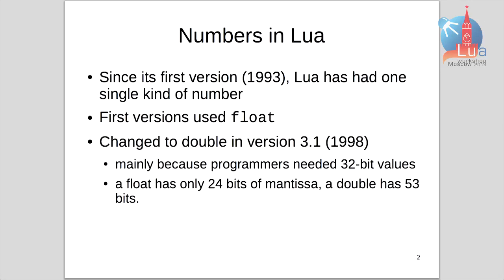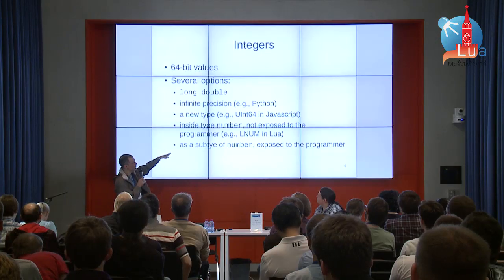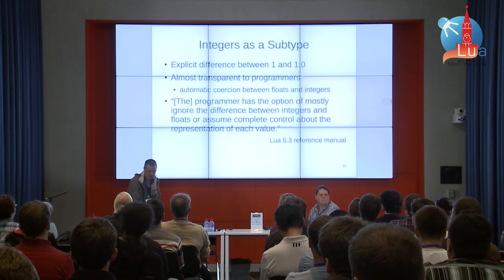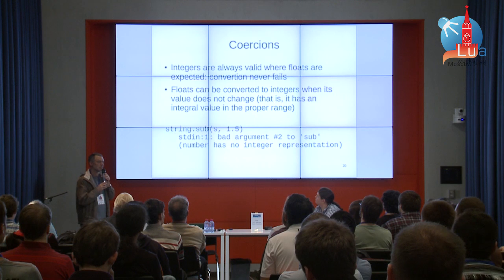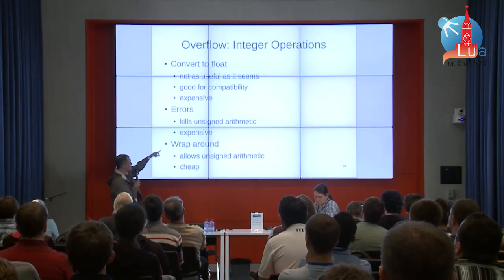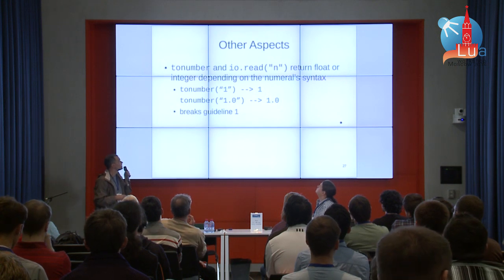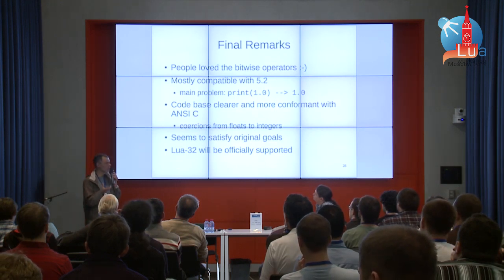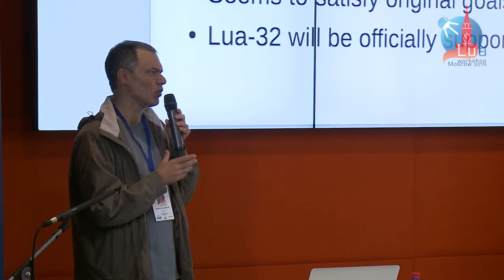Integers in Lua 5.3, R. Ierusalimschy: Lua Workshop 2014 day 1 talk 1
Prof. Roberto Ierusalimschy, author of the Lua programming language, discusses why and how Lua 5.3 will bring integer numbers.

Also in this video: introduction to the Workshop.